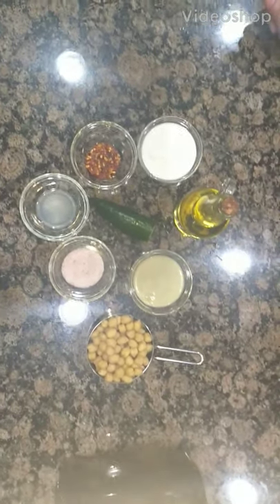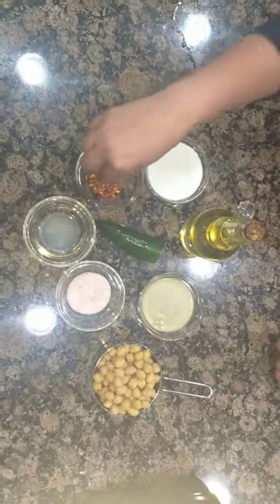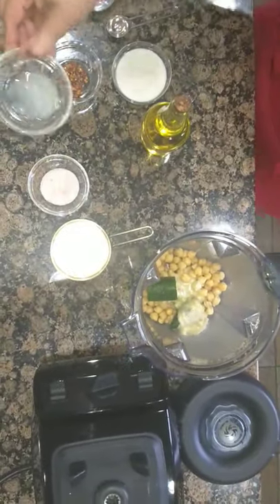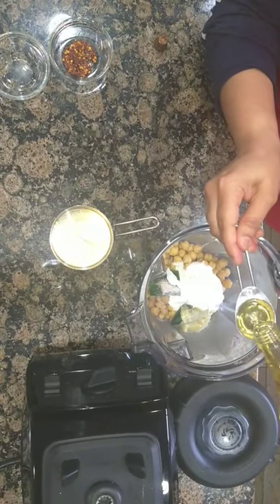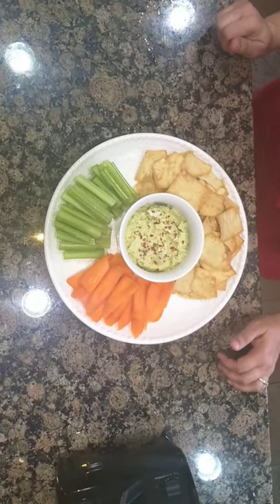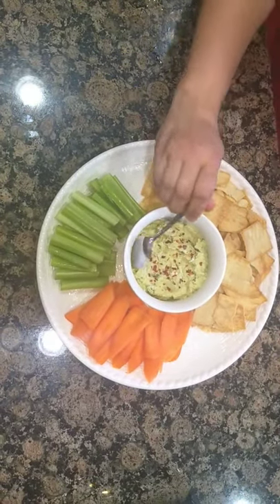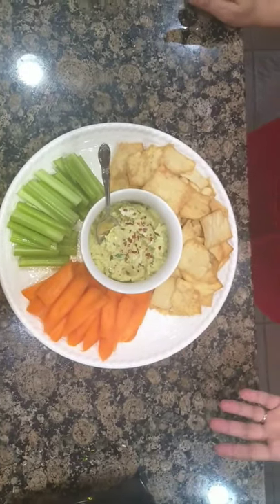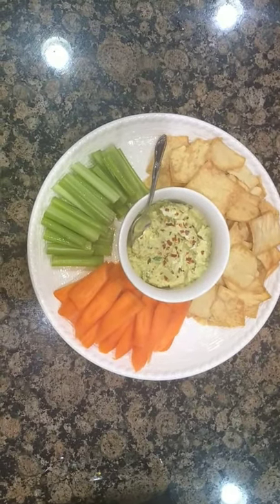Hummas Dip Recipe// Lira Mehta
1 cup chickpeas (cooked)
1 jalepeno
1 garlic cloves
1 tbsp thahini sause
1/3 cup yogurt
1 tsp oil
1/2 salt
1 tsp lemon juice
Pinch of red crushed pepper